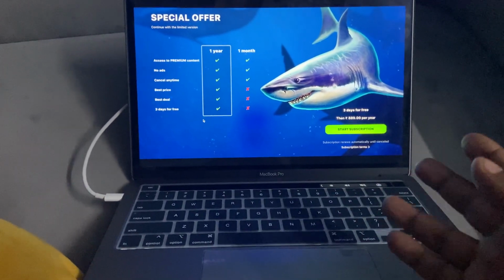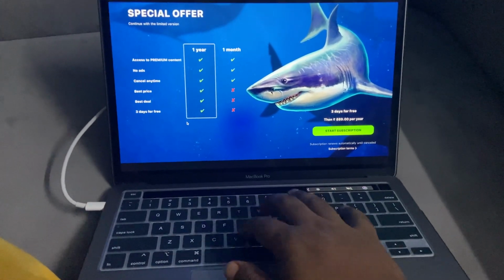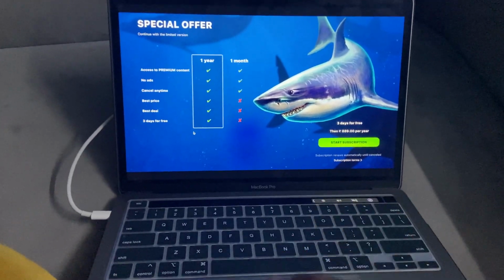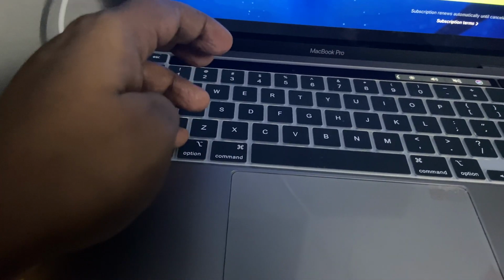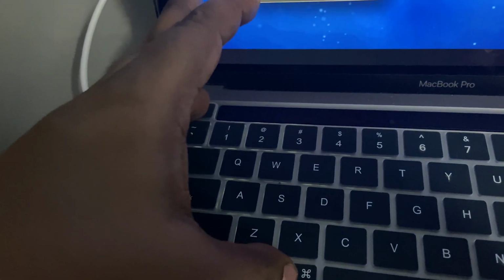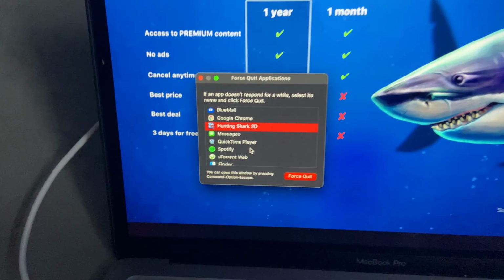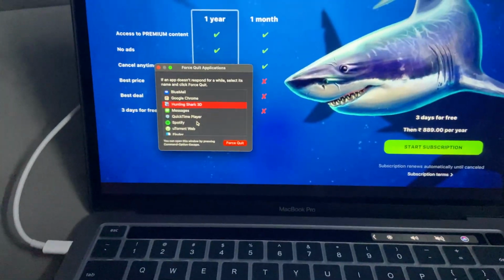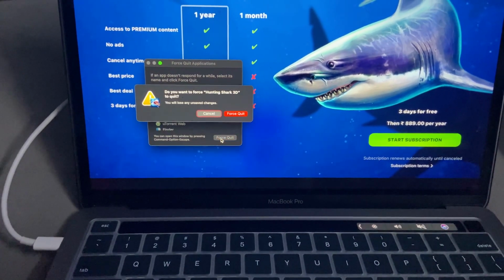How To Forcefully Close Any Apps in MAC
In this video tutorial, I will show you guys how to forcefully close or quit any application on your MacBook or iMac.